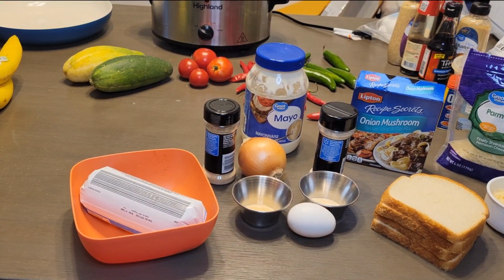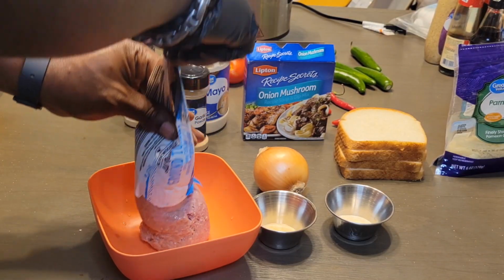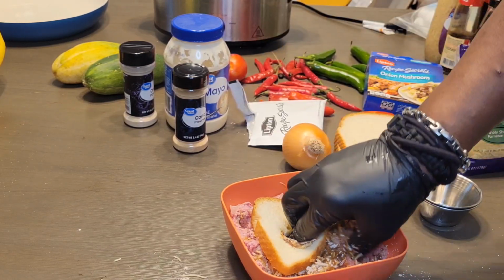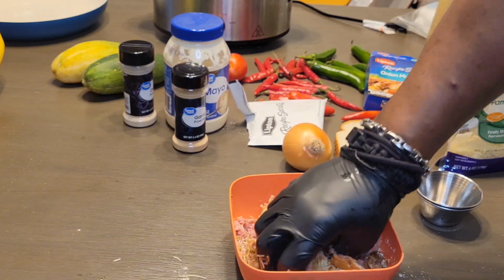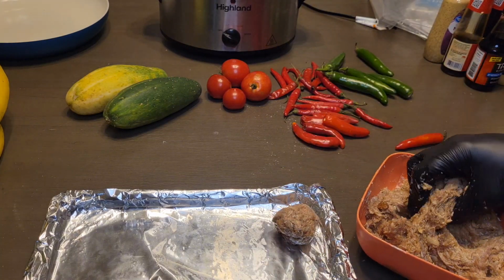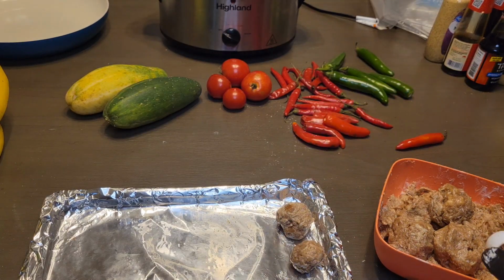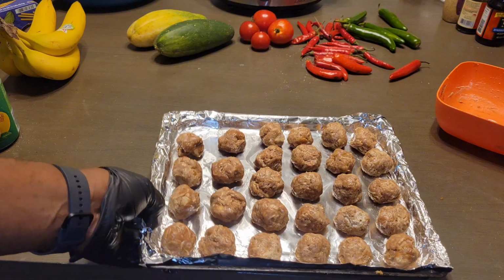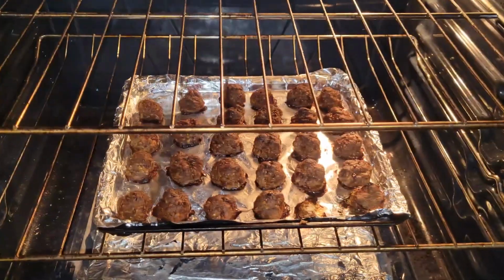Succulent Turkey Meatballs